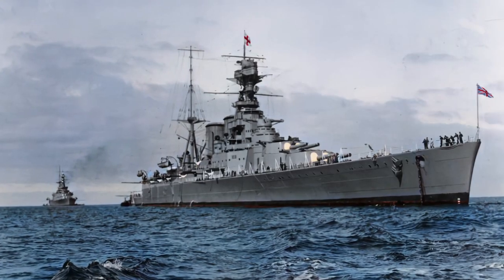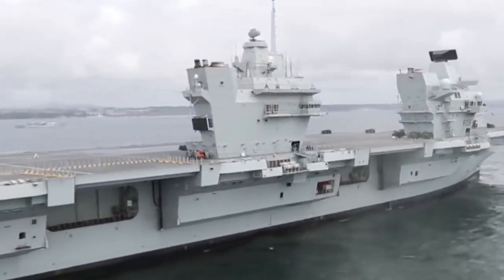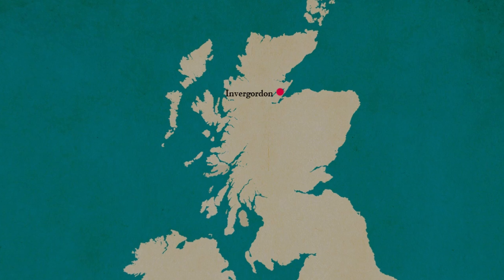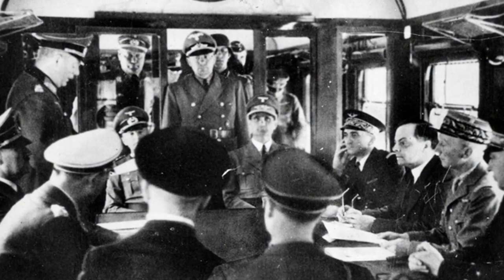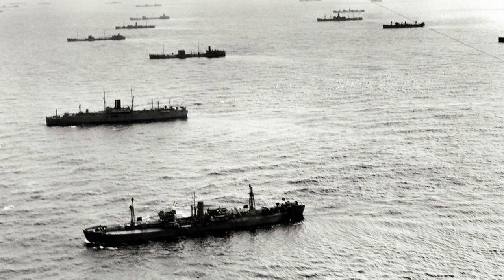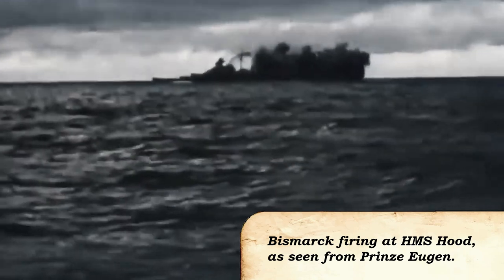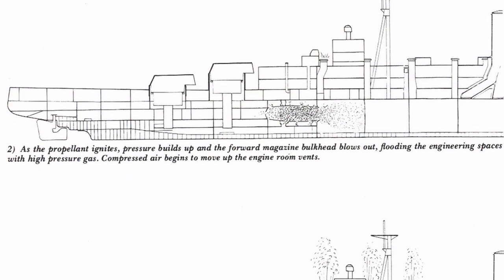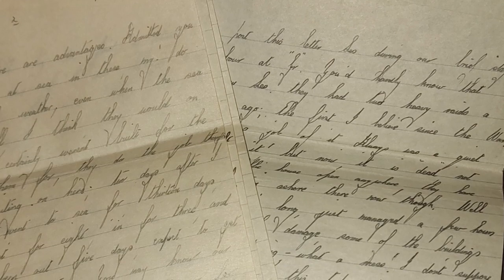The TRIUMPH and TRAGEDY of Britain's mighty Battlecruiser HOOD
80 Years ago, on the 24th May 1941 HMS Hood was destroyed in her confrontation with the German Battleship Bismarck. But before that, she served for 20 years sailing around the world as the pride of the Royal Navy.

For analysis of what happened to Hood at the Battle of the Denmark Strait check out the video linked below.